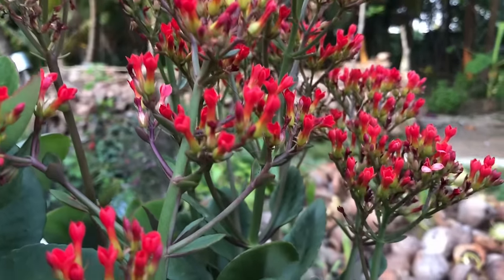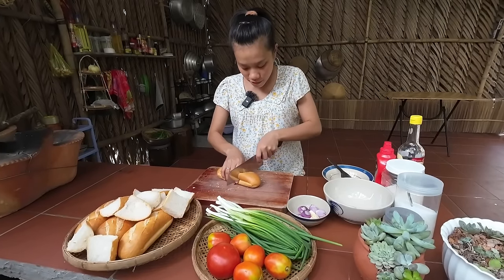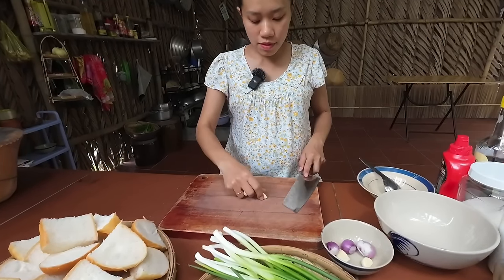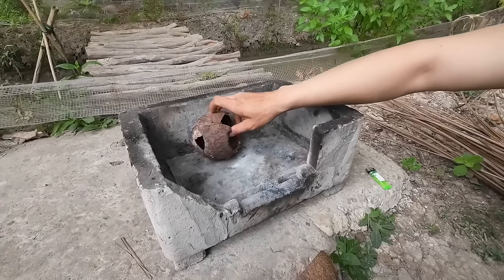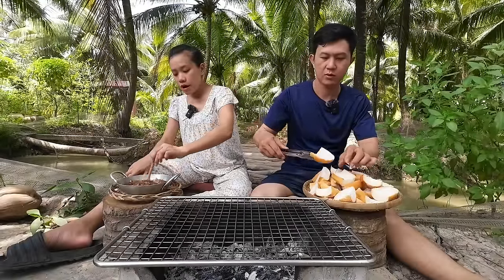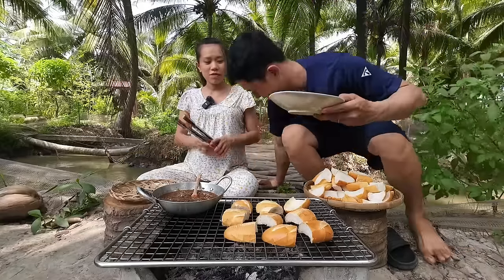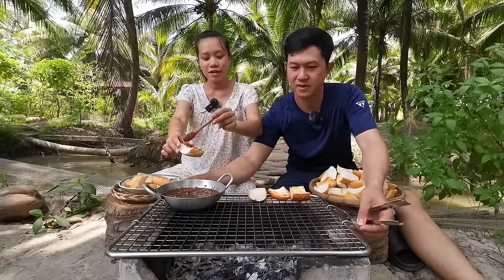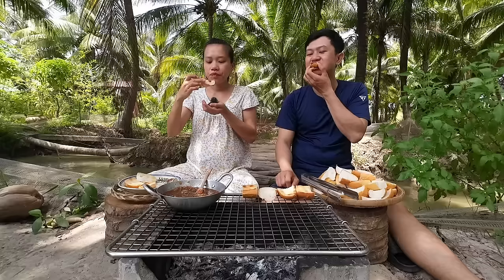Món ăn tuổi thơ của tôi.Bạn đã từng thử qua bao giờ chưa???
🎉🎉 Chào Mừng Các Ông ( Bà ) Cô (Chú) Anh (Chị) Và Tất Cả Các Em Đã Trở Lại Kênh Của Hai Vợ Chồng Mình
Kênh Mình Chủ Yếu Video Về Cuộc Sống  Những Món Ăn Ngon Và Những Niềm Vui Nhỏ Ngày Thường Của Hai Vợ Chồng 👫
➡️Mong Cả Nhà Ủng Hộ Kênh Mình Sớm Đạt Được 100N Sub Nha🥰🥰
©️Bản quyền thuộc về Vợ Chồng Hiền Khoa vui lòng không reup dưới mọi hình thức